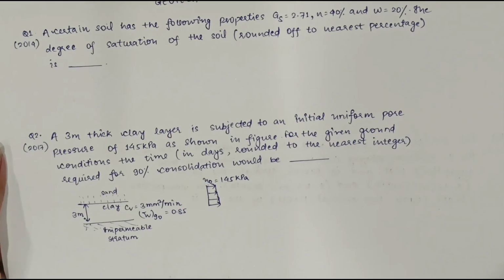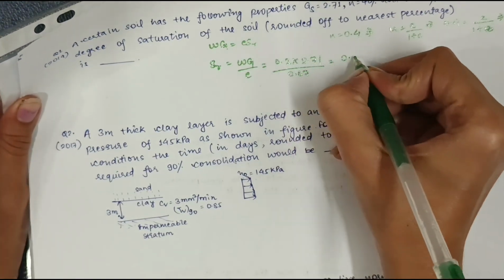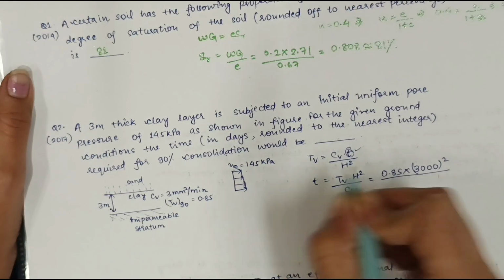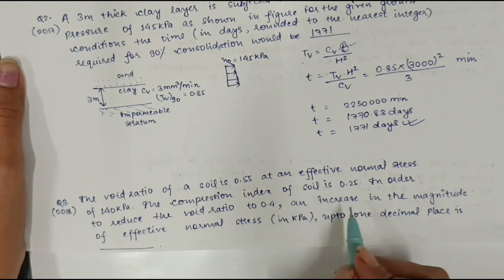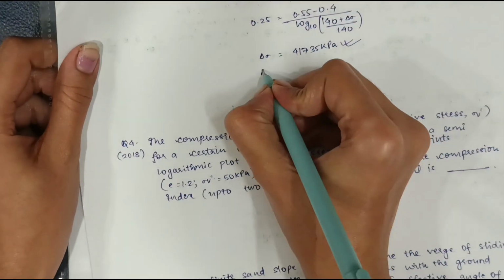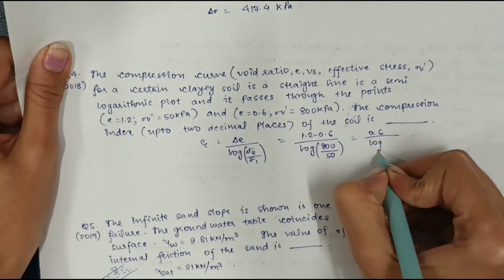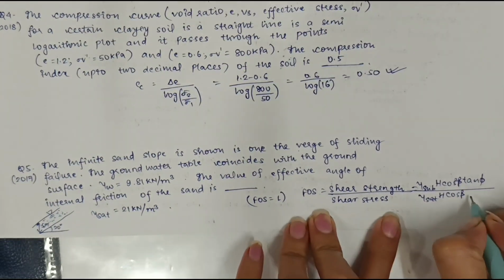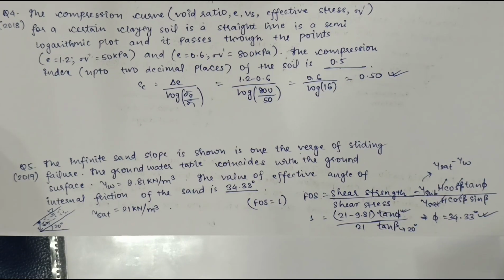PREVIOUS YEAR QUESTIONS OF GEOTECHNICAL ENGINEERING, NUMERICAL ANSWER TYPE QUESTIONS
Gate Geotech NAT void ratio#compression index#infinite sand slope#factor of safety#verge of sliding failure#sand#clay#effective angle of internal friction#degree of consolidation#time#coefficient of consolidation tothepoint revision..